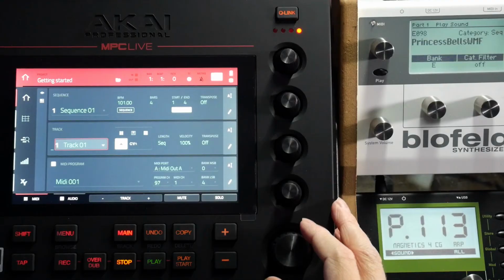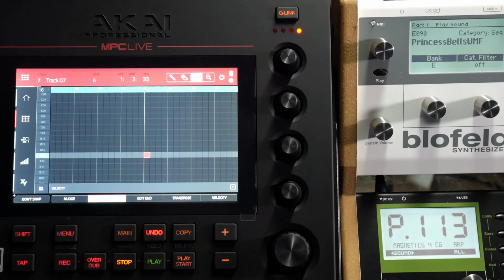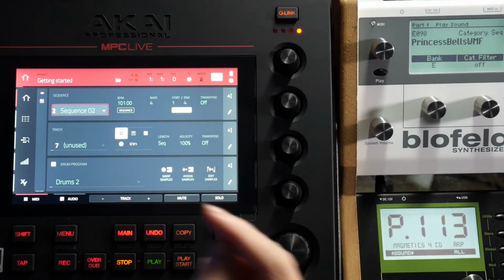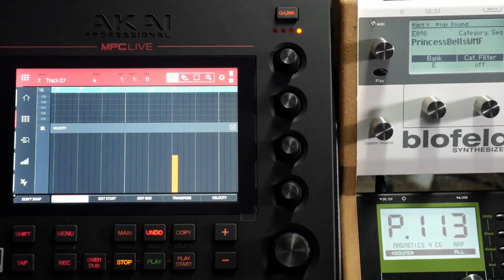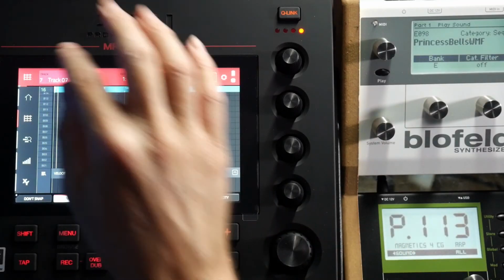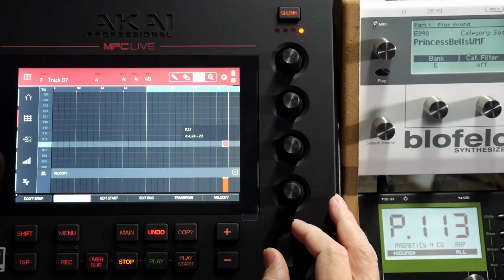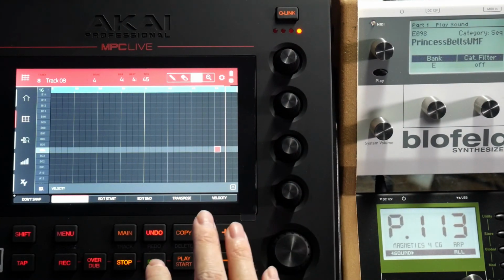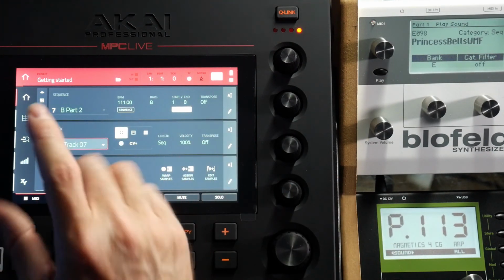MPC LIVE Adding Resampled sounds to 'A Section' (Quick and Dirty #18)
In this video I take the drums that I resampled through Korg's Kaoss Pad and add them to the A section of my getting started quick and dirty song.